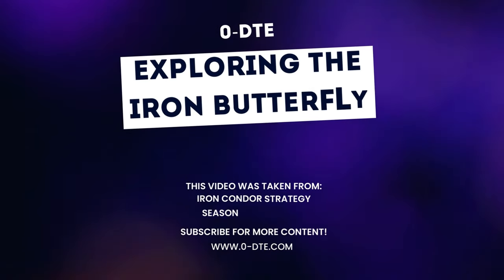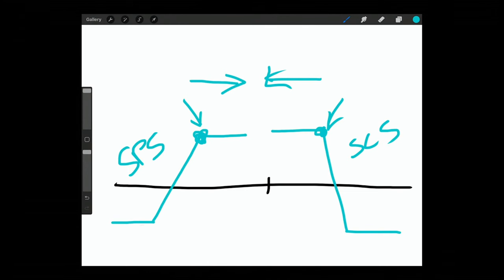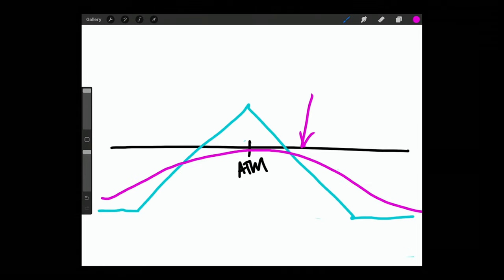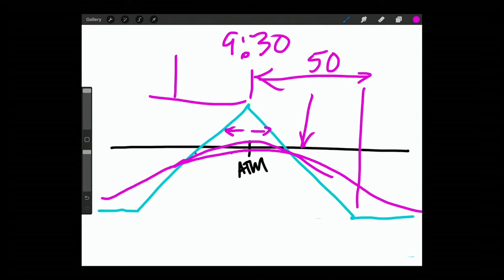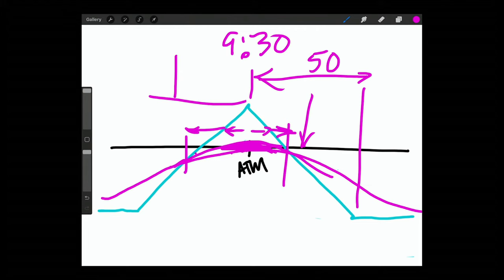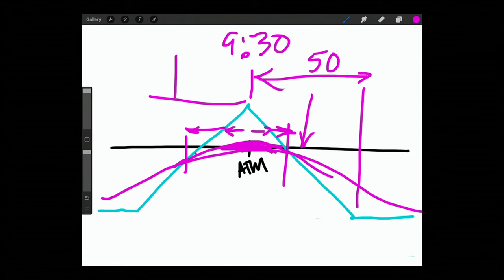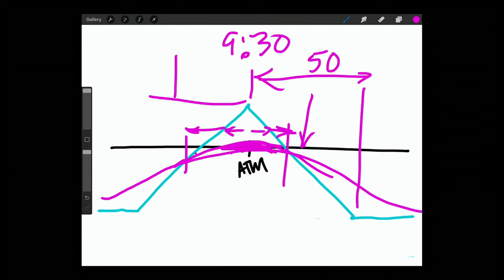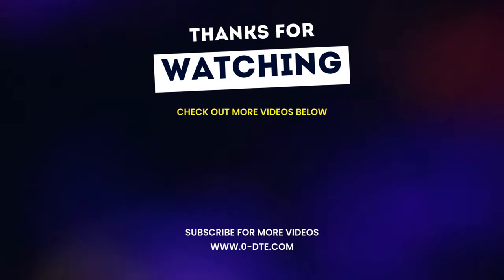0-DTE - Exploring the Iron Butterfly Trade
Unlock the potential of the Iron Butterfly strategy in zero-day-to-expiration trading. Explore its risk and reward dynamics and discover if it's the right fit for your options trading portfolio. Dive deep into this intriguing strategy with expert insights.

Timestamps:
00:00 Intro
00:20 Short Strikes
01:04 Width and Decay
03:02 Win Rate
05:01 Outro